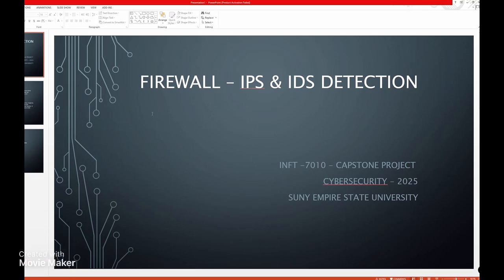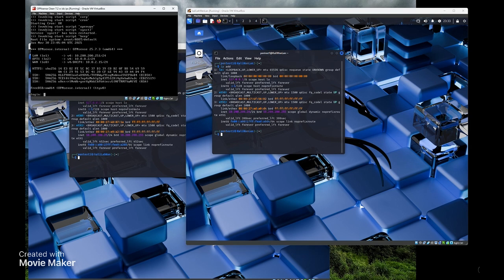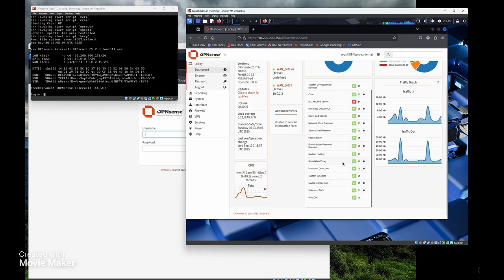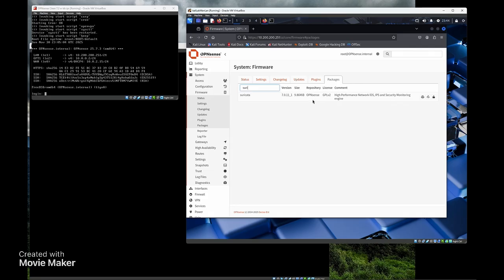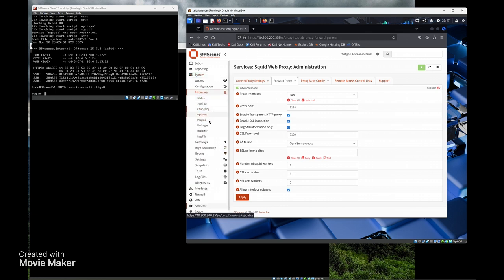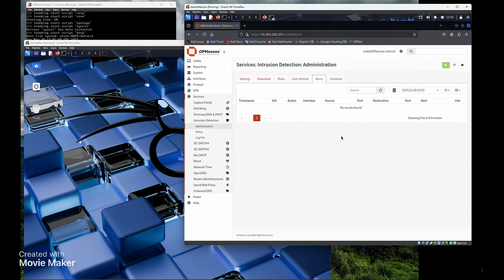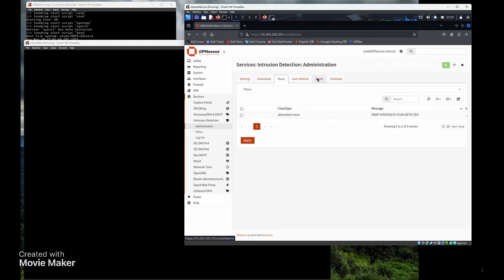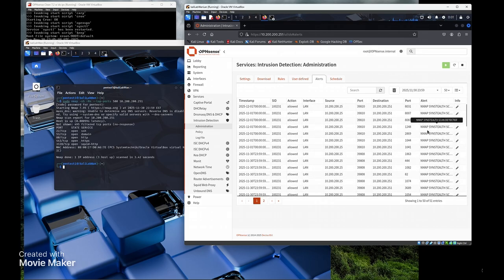IDS With Suricata and Opnsense Firewall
Implementing Intrusion Detection Service on Opnsense Firewall using Suricata engine.